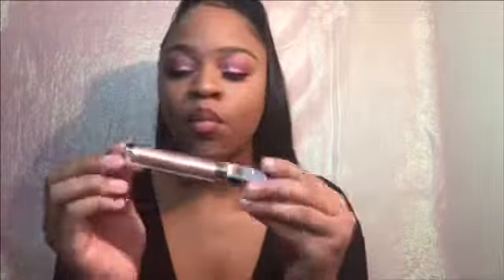$20 MAKEUP TUTORIAL|PINK GLITTER LOOK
Thank you guys for watching my video I hope you guys enjoyed. Anything else y’all wanna see make sure y’all leave it in my comments
•Beauty supply eyeshadow palette $5
•Target eyeshadow palette $6.99
•Wet and Wild lip gloss $4.99
•NYX glitter $5.99